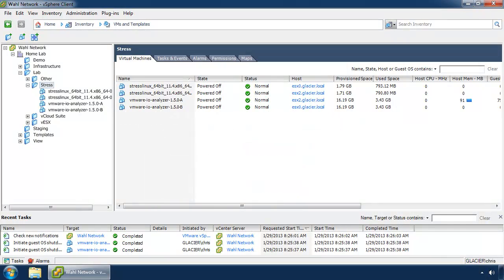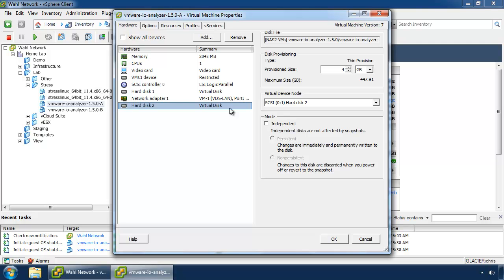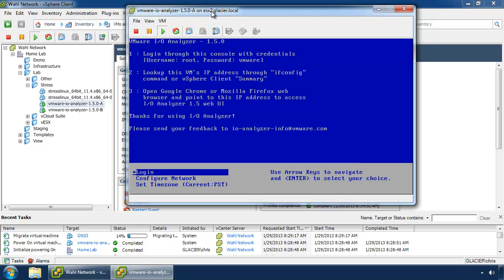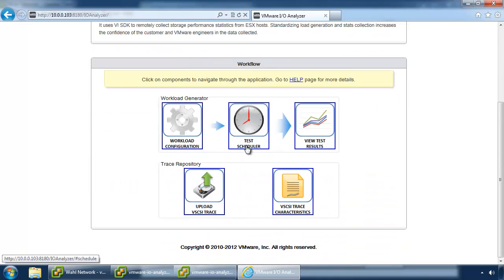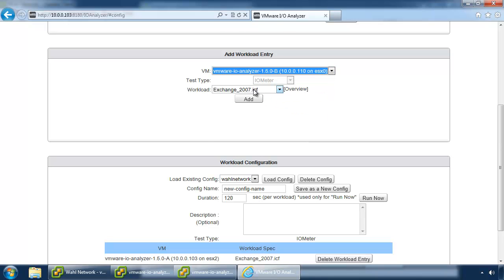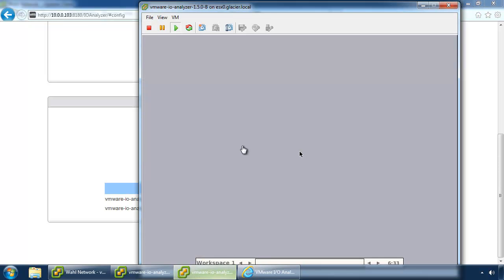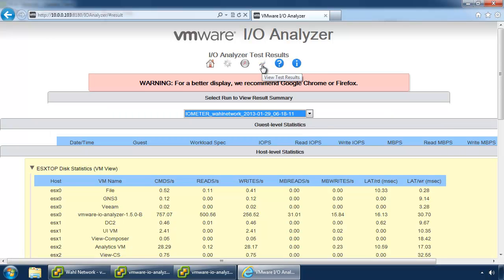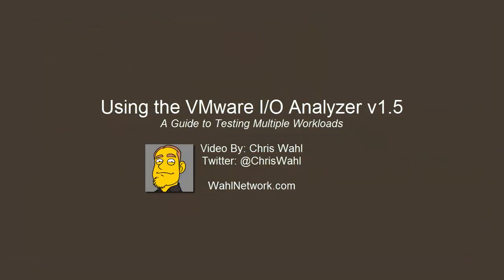Using the VMware I/O Analyzer v1.5: A Guide to Testing Multiple Workloads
The VMware I/O Analyzer is a great tool for simulating specific workloads on your vSphere hosts. Understanding how a variety of different workload profiles, such as heavy sequential reads vs heavy random writes, can identify where bottlenecks and tuning opportunities exist for your hosts and/or array. In this video, I walk you through the process of configuring the Analyzers and creating a mix of workloads using the version 1.5 release.